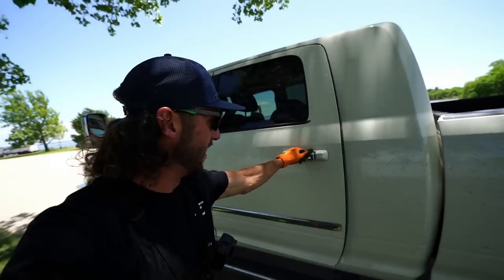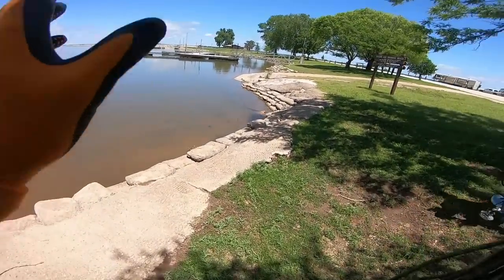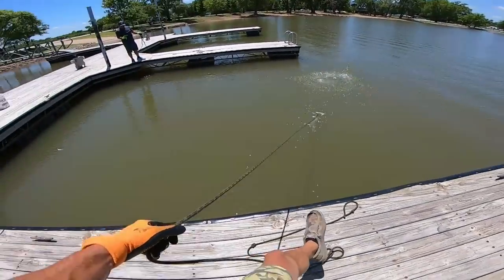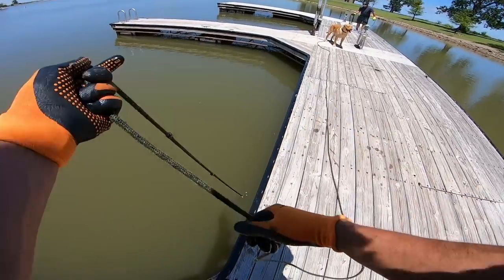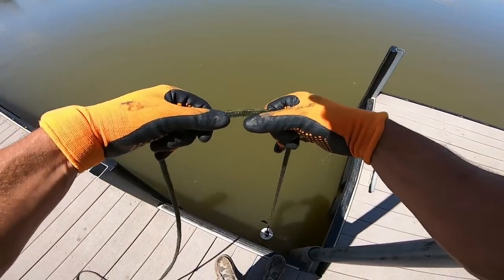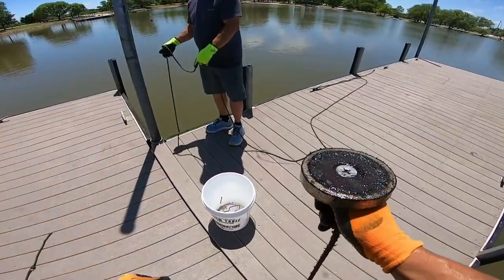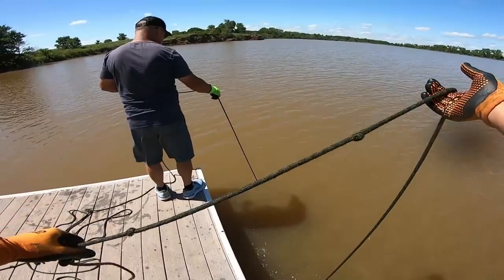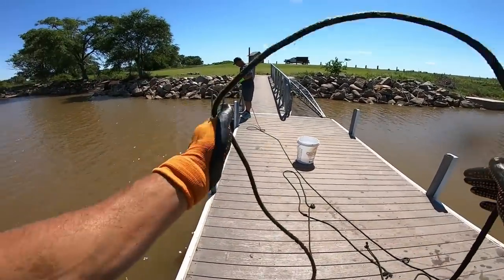The Heaviest Most Disgusting Magnet Fishing Find I've Ever Lifted Out!!